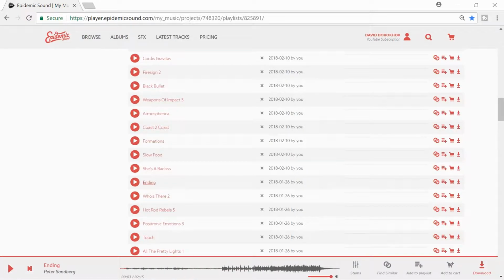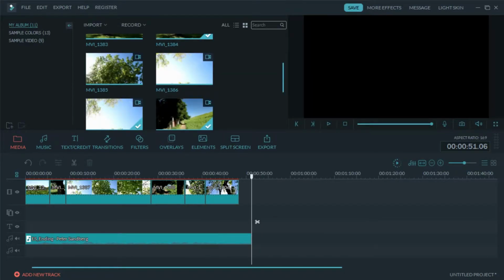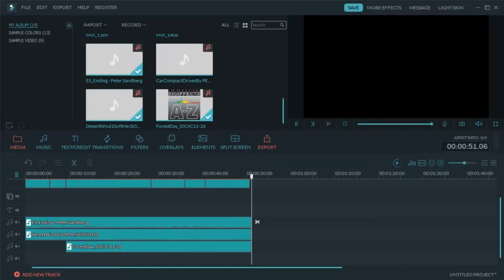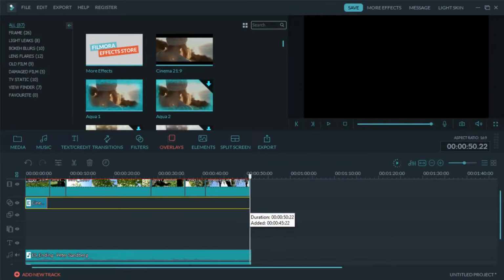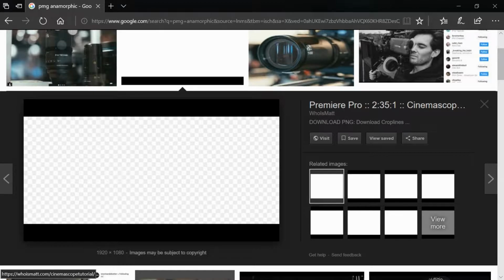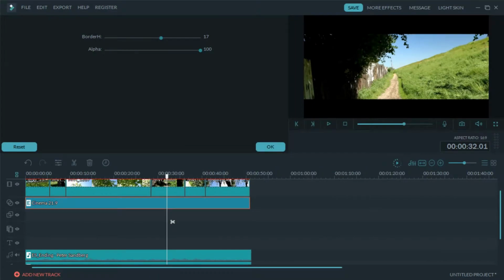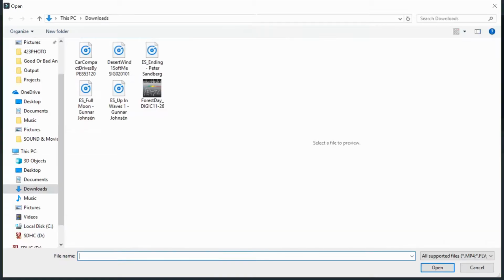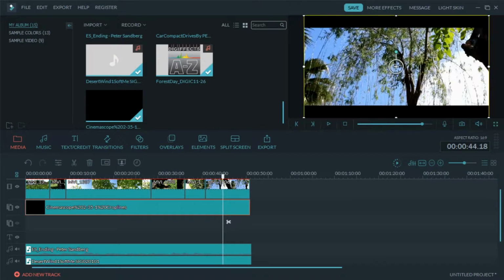Good Or Bad Anamorphic?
- Canon 80D
 Lenses/ Canon EF-S 18-135mm f/3.5-5.6 IS USM Lens
 Dial Mode/ Manuel
 Filming at 1080P 30FPS

Tripods/Monopods:
- iFootage Cobra 2 Strike
- Joby 3k

Lights:
- Desk Light LED
- Dracast CamLux Series Max SMD
- Nature Lighting

Audio Recording:
- Aputure V Mic D2
- Aputure Lav Mic